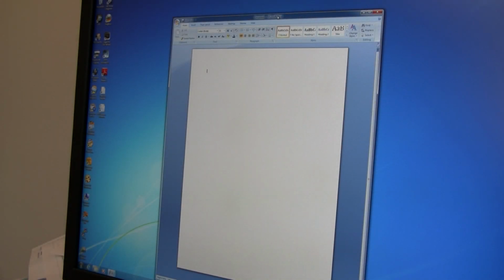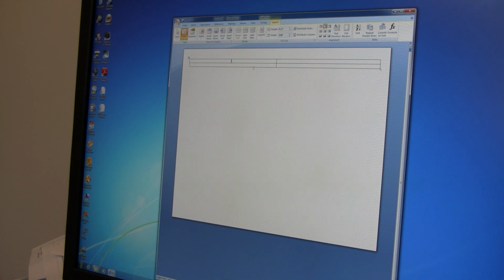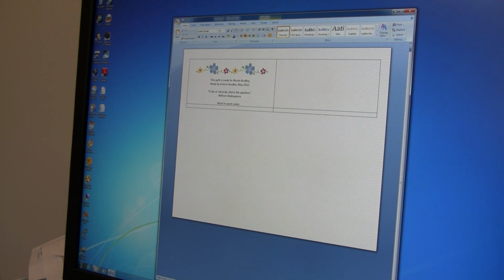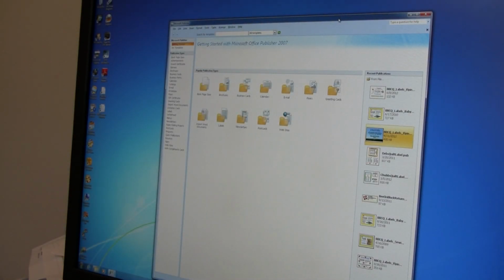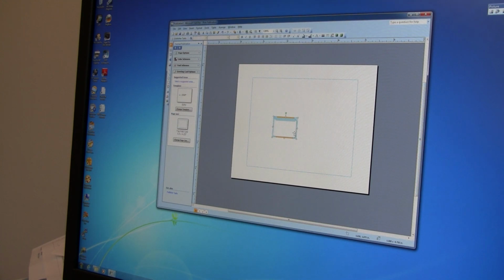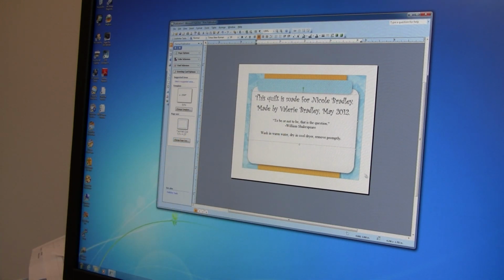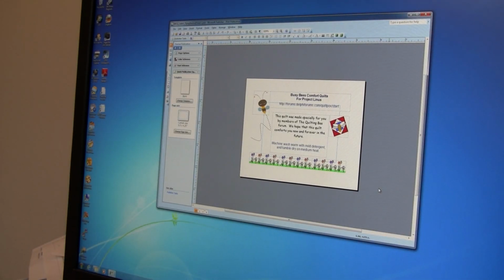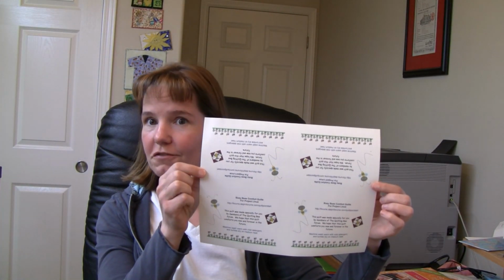Quilting Bee University: Making Labels on the Computer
This is a basic class on how to use your computer and inkjet printer to make your own quilt labels.